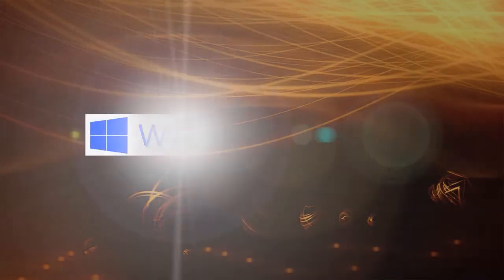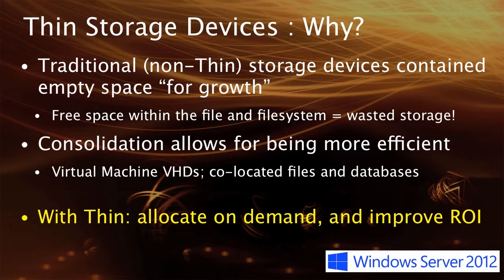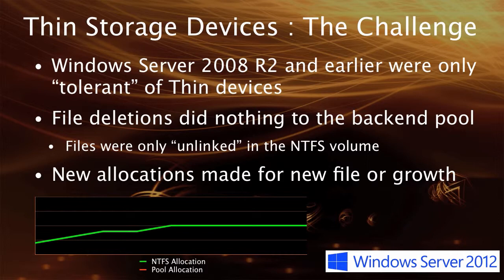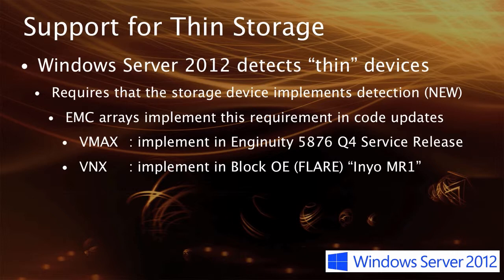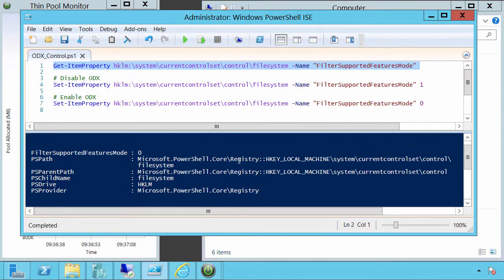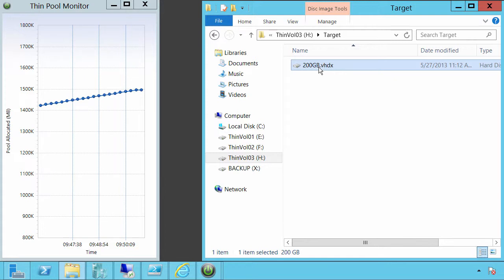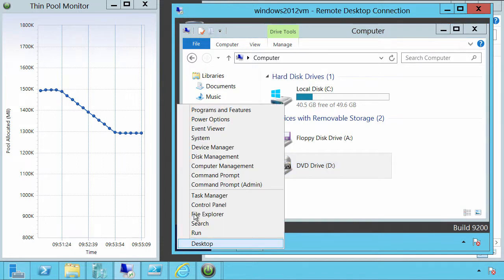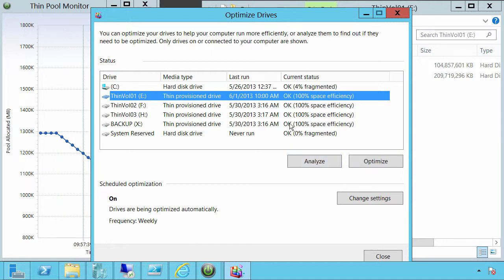EMC Arrays and Windows 2012 UNMAP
Demonstration of benefits of using EMC storage arrays in combination with Windows Server 2012 UNMAP functionality supporting Thin storage.